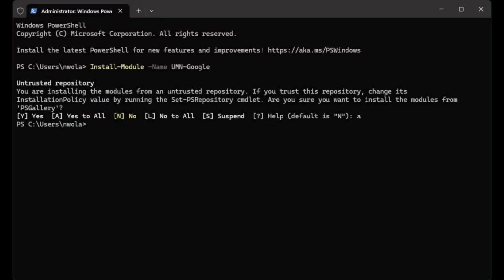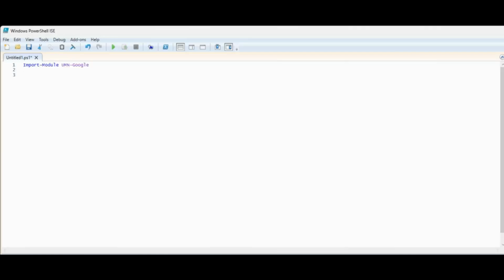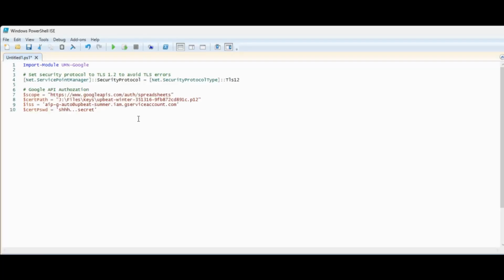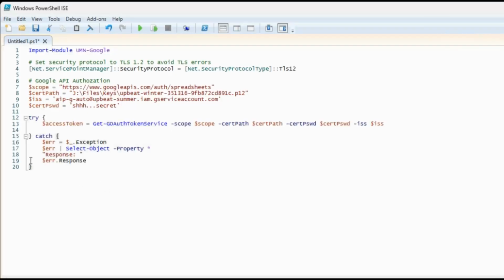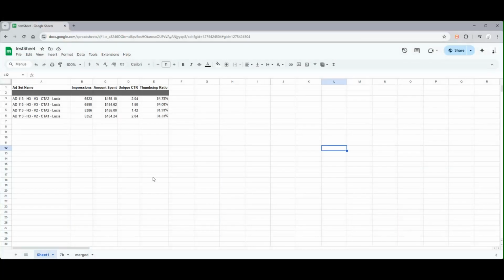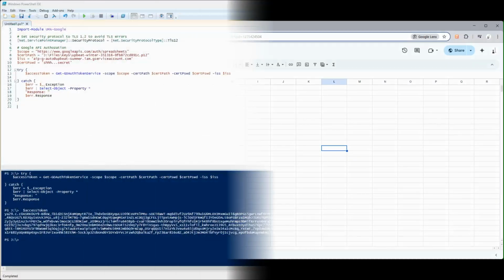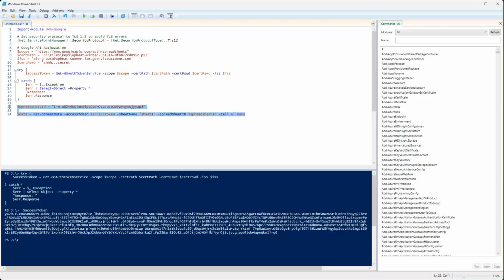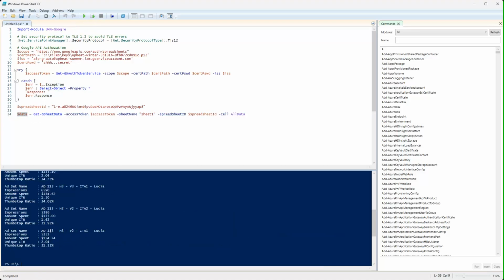AIP SNAPS: Read Google Sheet using PowerShell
AIP Snaps...short, precise, to the point tutorial videos.

In this quick 3 minute video I demonstrate how you can connect to your google spreadsheet and read the data into PowerShell.

It is configure within the first 5 minutes of this video.